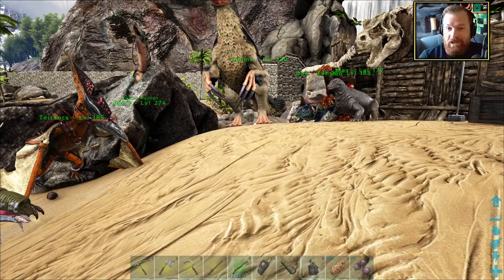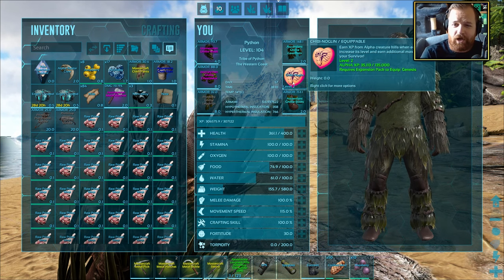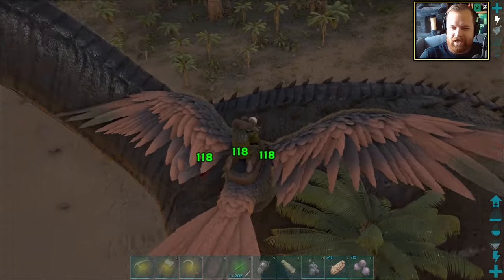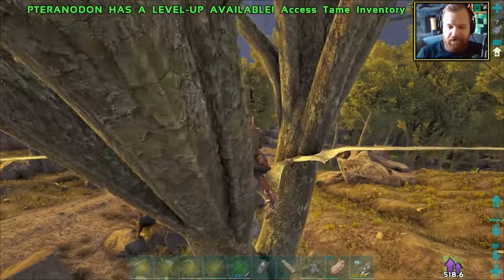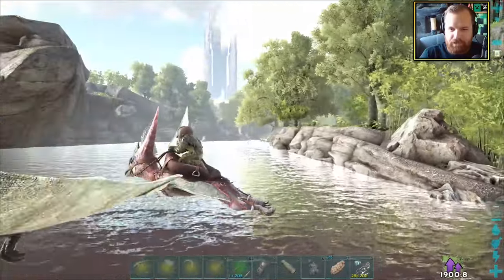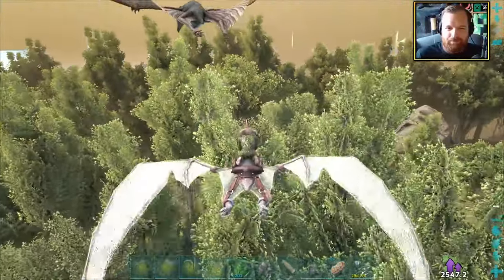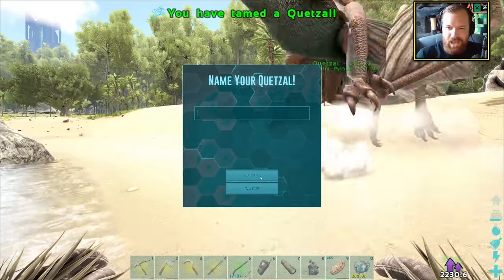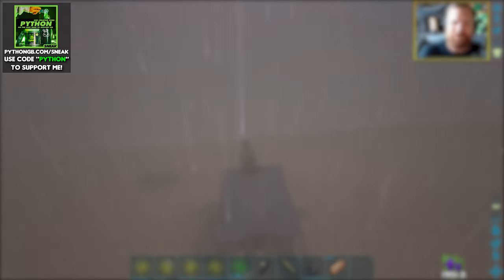Let's SOLO Tame an ARK Quetzal! | Let's Play ARK Survival Evolved: The Island | Episode 26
Let's Play ARK Survival Evolved: The Island - Today in ARK, we are tasked with SOLO taming an ARK Quetzal, beginning the process with a SUPER fast Pteranodon and taming a LOW level Quetzal first!

▶ [AD] Want an energy drink with *ZERO* sugar and LOTS of flavours?
Use code "PYTHON" to support me if you buy Sneak Energy
▶ [AD] Want a gaming PC that can *EASILY* run ARK Survival Evolved?

ARK Difficulty: 1.0
ARK Taming Speed: 10.0 (10x normal taming speed)
ARK Harvest Amount: 5.0 (5x normal harvest amount)
ARK Dino Count: 1.25 (25% more dinos than normal)
Show Map Player Location = On
Disable Structure Placement Collision = On

Allow Cave Building PvE = On
ARK Poop Interval: 1.25
ARK Lay Egg Interval: 0.10
ARK Mating Interval: 0.001 (Changed from 0.01 on Ep.21)
ARK Egg Hatch Speed: 100.0
ARK Baby Mature Speed: 100.0
ARK Resources Respawn Period: 0.10
ARK Baby Cuddle Interval Multipler: 0.01
ARK Night Time Speed: 2.0 (2x speed of a normal ARK night)
ARK No Resource Radius - Players: 0.01 (Resource nodes spawn VERY near players)
ARK No Resource Radius - Structures: 0.01 (Resource nodes spawn VERY near structures)
ARK Crop Growth Speed: 20.0 (20x normal crop growth rate)
ARK Supply Crate Loot Quality: 3.0 (3x chance for better loot from crates)
ARK Fishing Loot Quality: 3.0 (3x chance for better loot from fishing)
ARK Platform Structure Limit: 5.0 (5x more building pieces allowed on platform saddles)

In the ARK "GameUserSettings.ini" file under "SERVER SETTINGS"...
Added "OverrideOfficialDifficulty=5" (Allows Level 150 dinos on The Island)
Added "EnableCryoSicknessPVE=False" (Disables Cryo Sickness debuff)
Added "PVEAllowStructuresAtSupplyDrops=True" (Allows building at loot crates)
AlwaysAllowStructurePickup=True (Allows you to ALWAYS pick up your structures)

In the ARK "Game.ini" file...
MatingSpeedMultiplier=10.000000 (Allows mating bar to progress WAY quicker)

This is Episode 26 of my ARK Survival Evolved Let's Play from The Island!